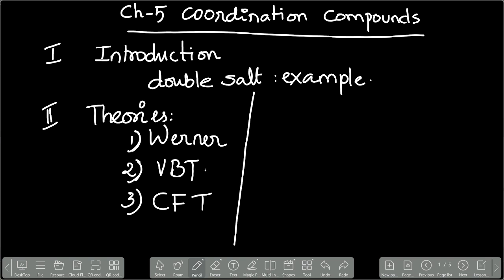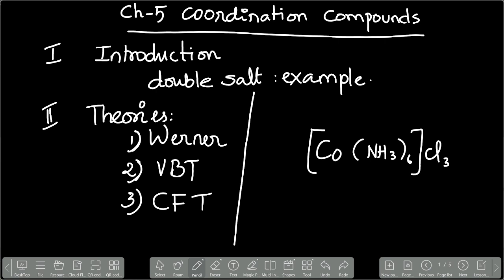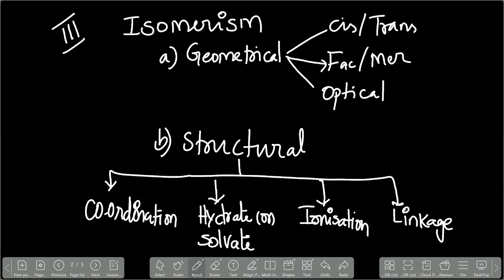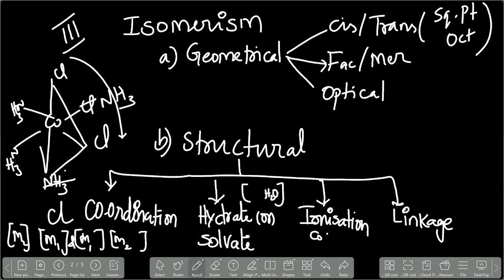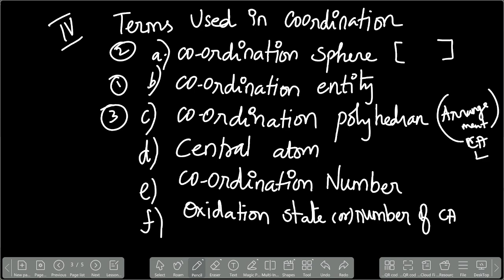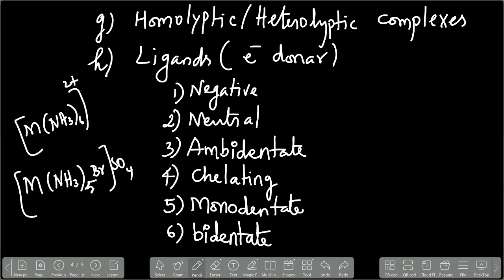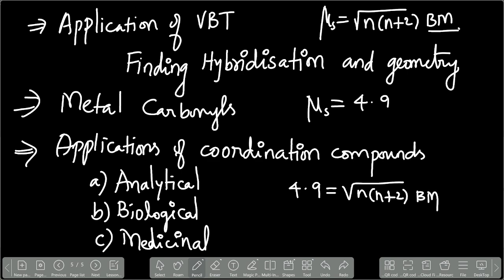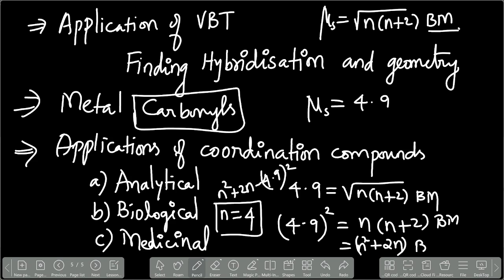chap 5 coordination compounds short notes